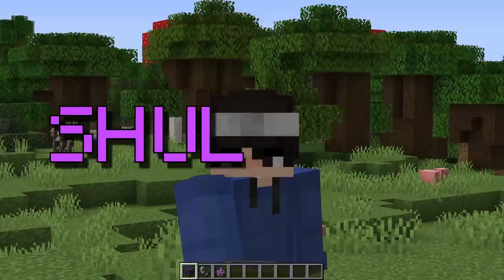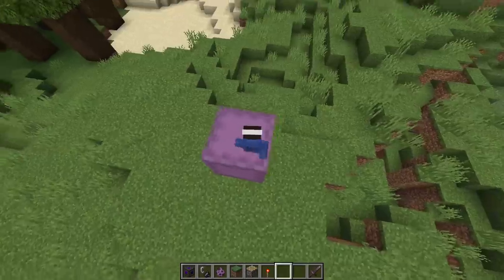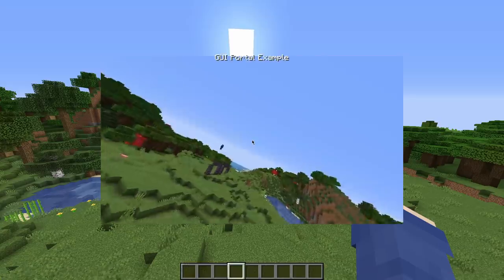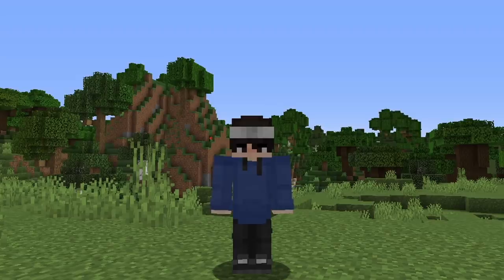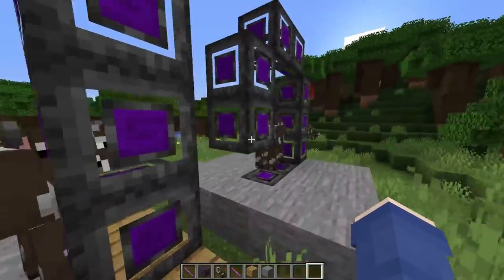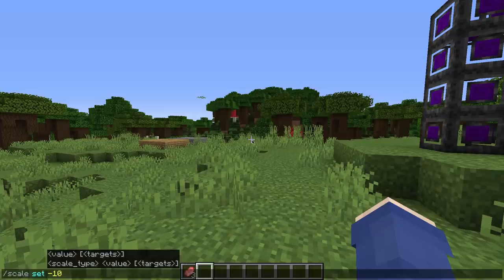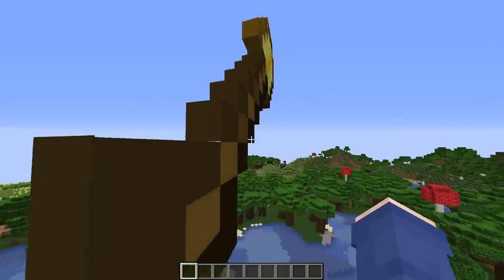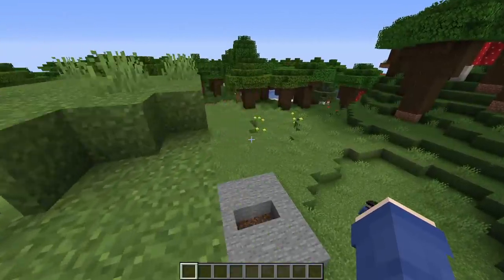How Big can SHULKERS Get in Non-Euclidean Minecraft?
The Immersive Portals mod (with the Pehkui size changer mod) lets you become very big, but how big can SHULKERS get? DISCORD
Fabric
Fabric API
Immersive Portals Mod
Pehkui Mod
Credit to CodeParade for inspiration for my original video.